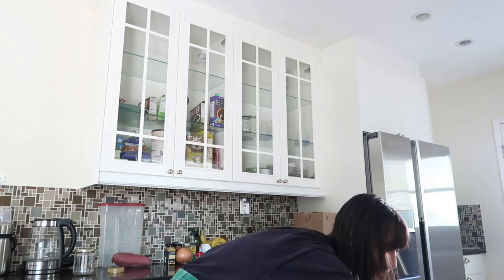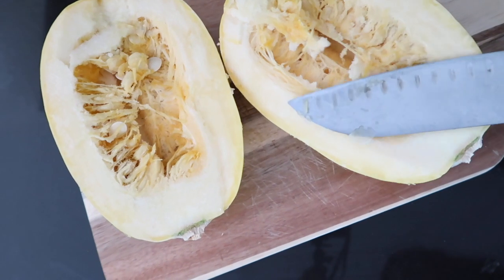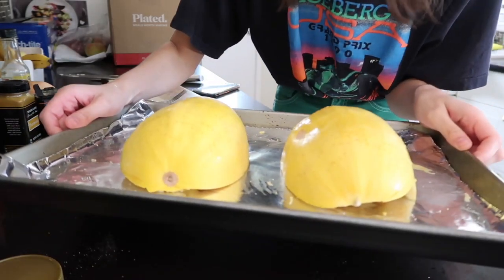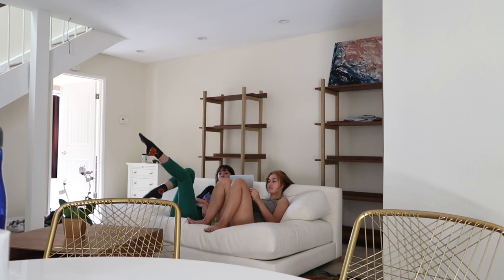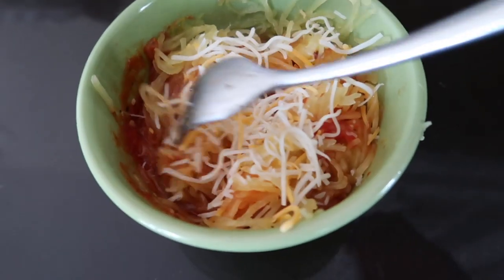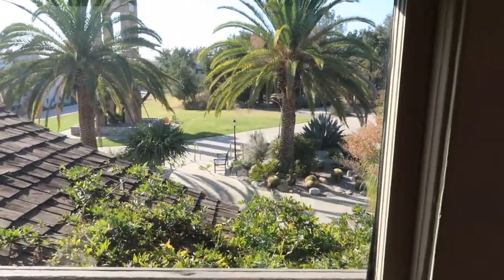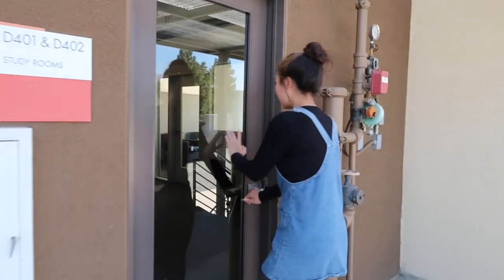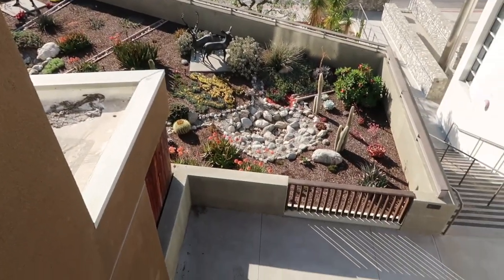this college campus is unreal | vlog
making spaghetti squash n acting like a college student :B